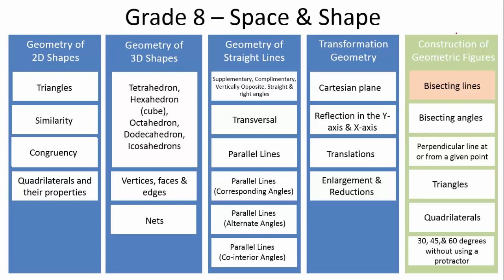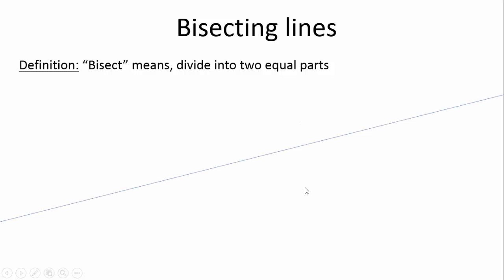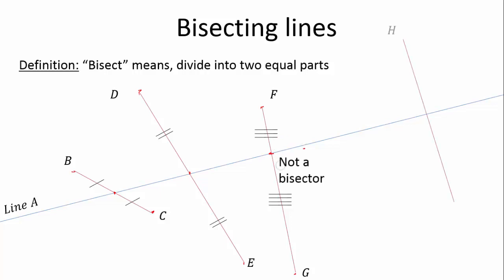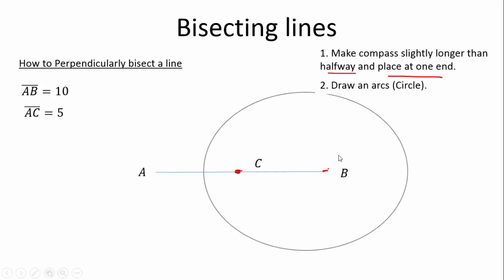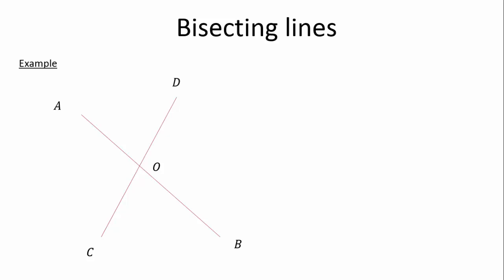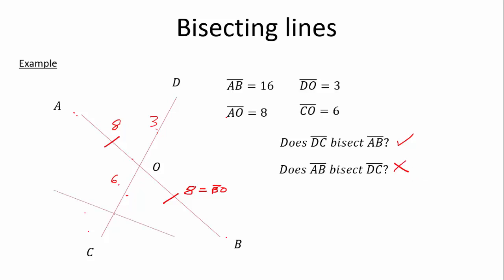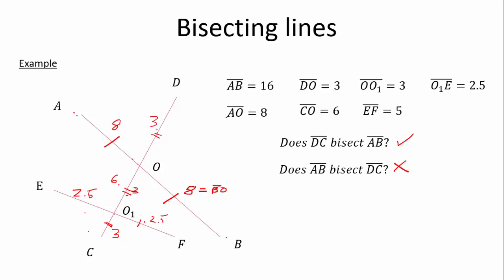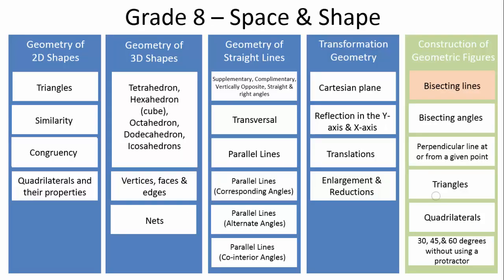Construction of Geometric Figures (1 of 6) Bisecting lines